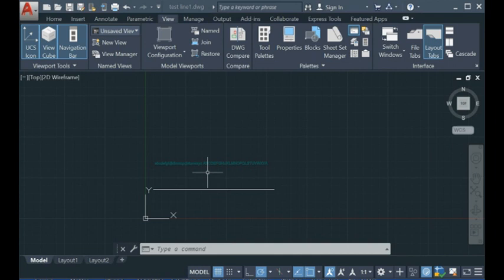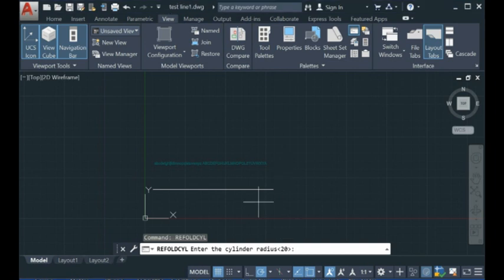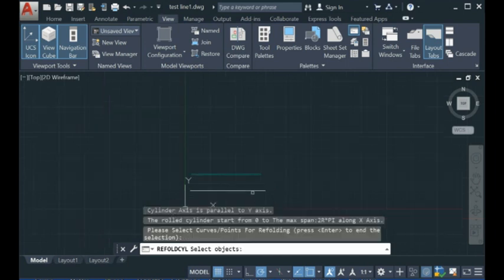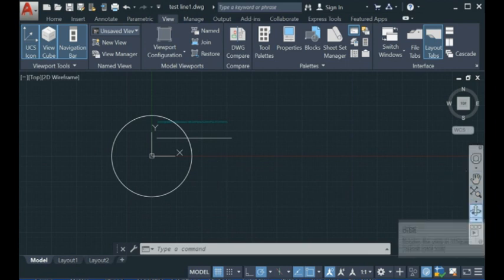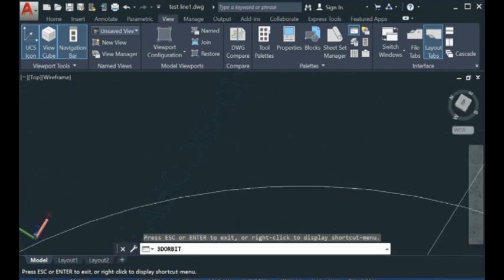Map 2D curves to 3D cylinder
here is the tool to map the 2d entities to 3D cylinder shape.